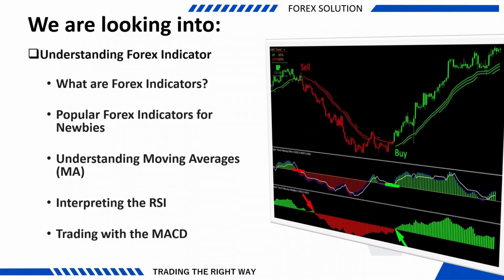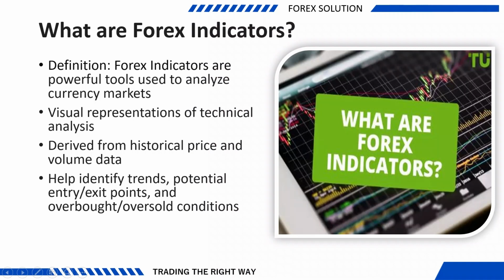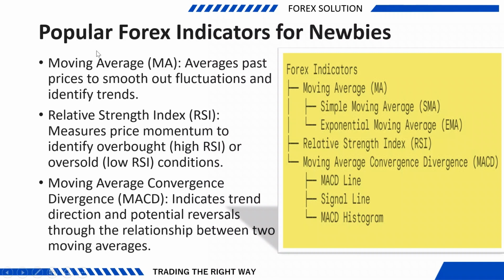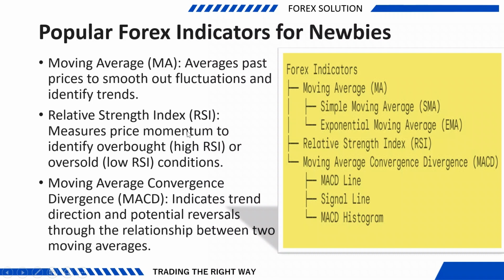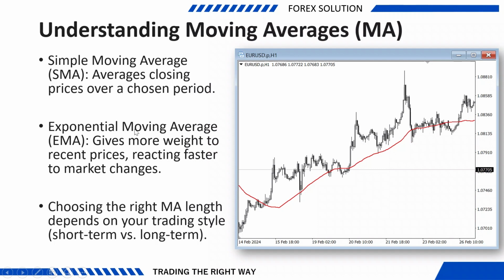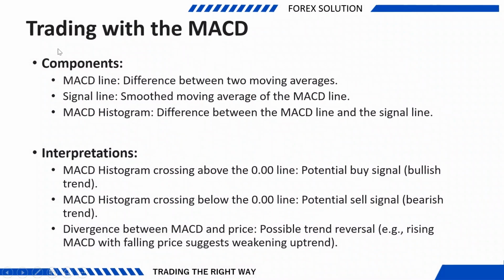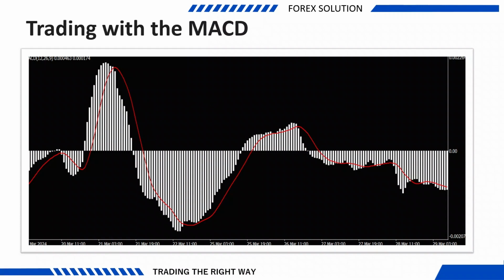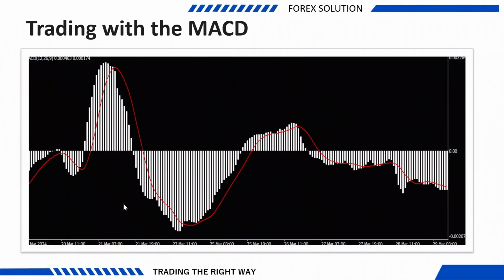This ONE Indicator Could Change Your Forex Trading FOREVER!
Trading can be very scary and risky but we will hold you by the hand and show you how to trade profitably.

We focus much on Automated trading.